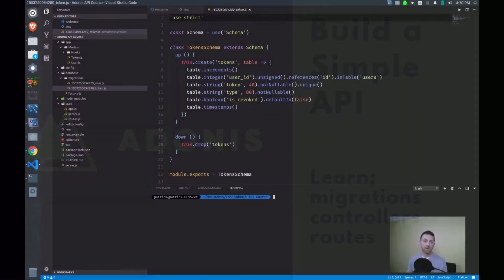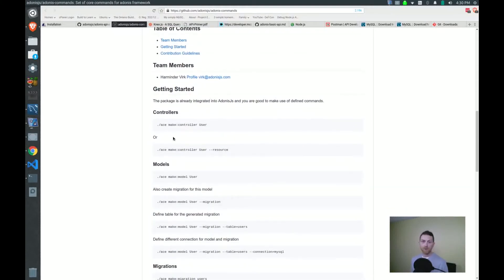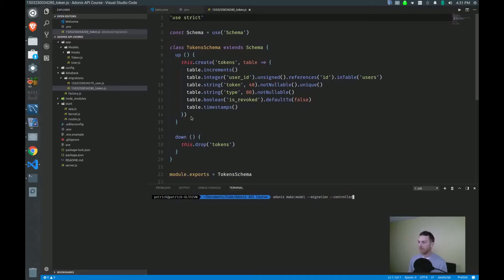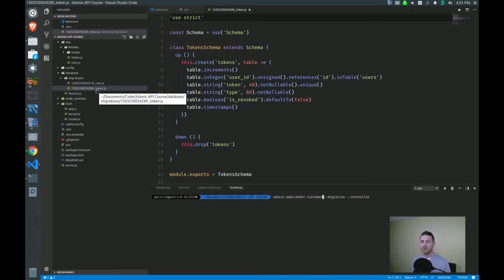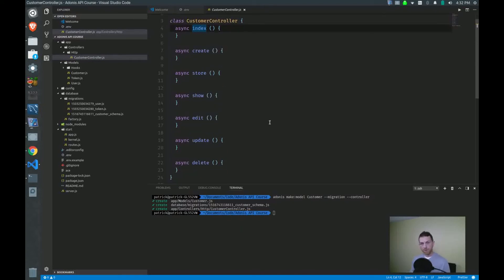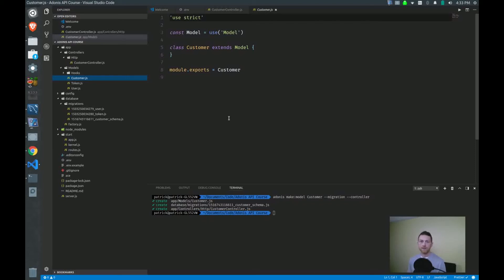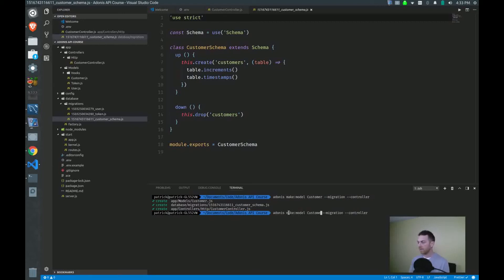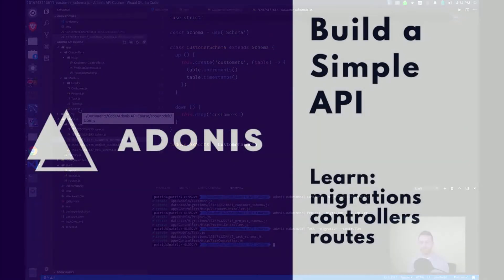AdonisJS Tutorial - Create Files with CLI [ Build a Simple API - Part 3 ] (2018)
In this video I review creating migrations, controllers and models quickly using the Adonis CLI tool

- fork it and make it your own!

- for updates on new courses and projects.